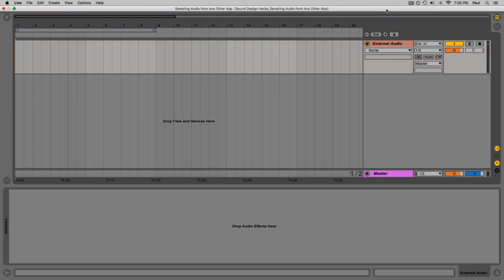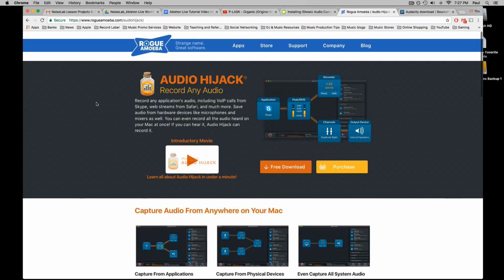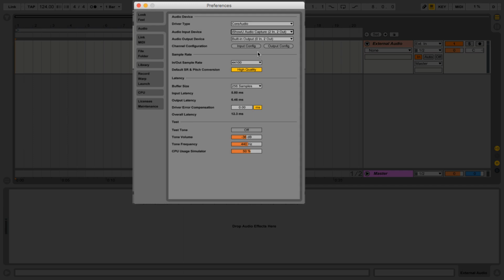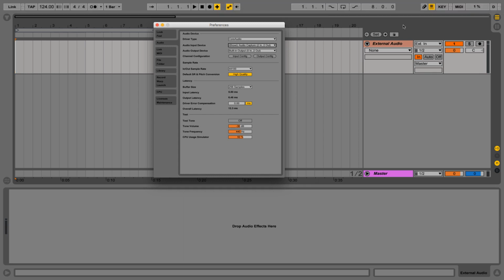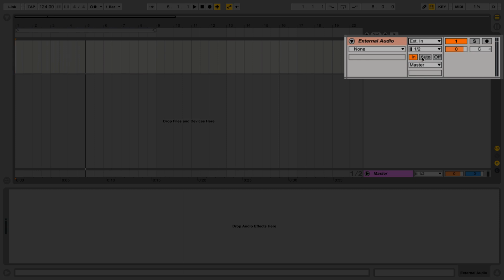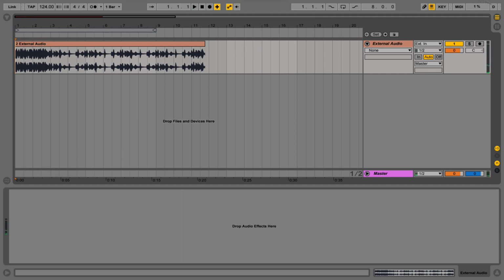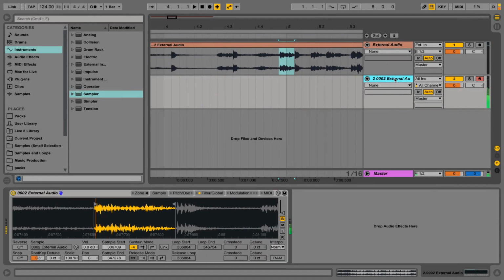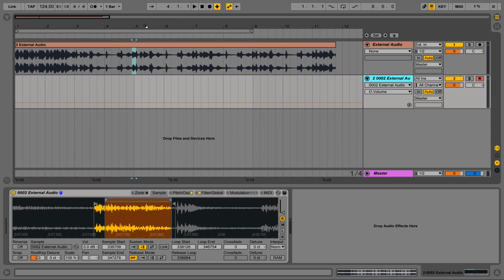05 Inter-App Audio Sampling